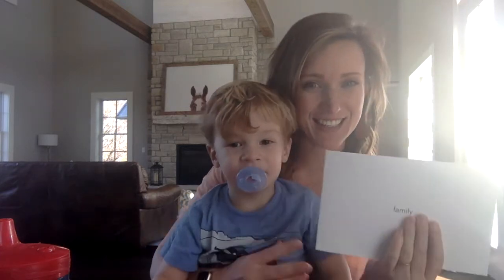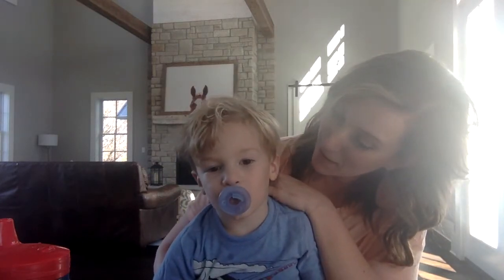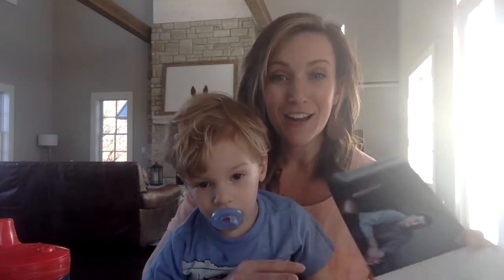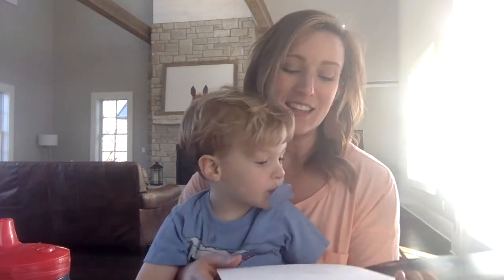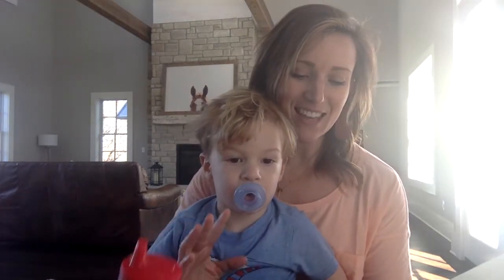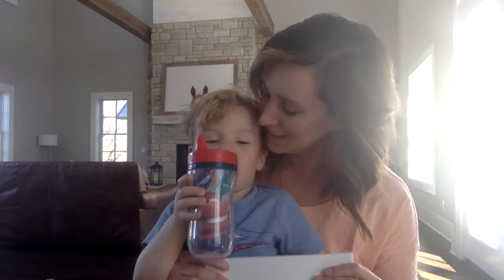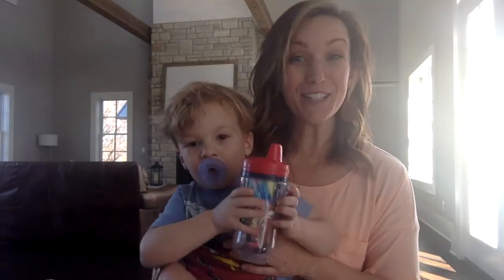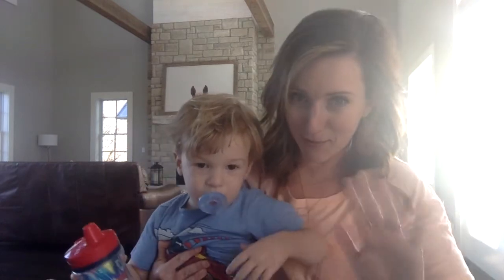Review of Miller's Softcover Signature Book by Kellie Bieser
I am addicted to printing photographs but I don’t often print my photos in albums. Enter Miller’s Softcover Signature Book. THIS was what I had been wanting!